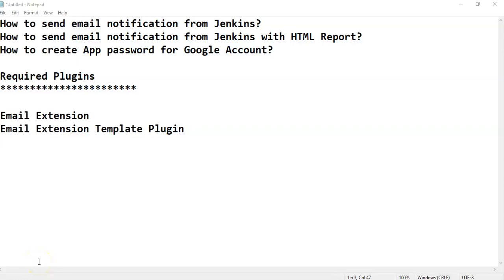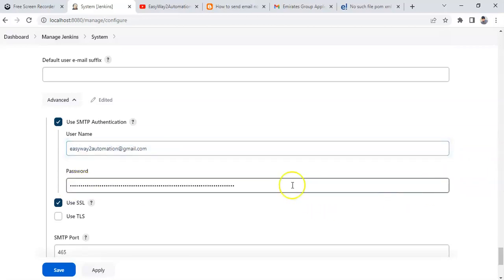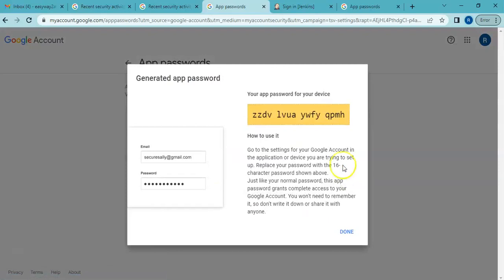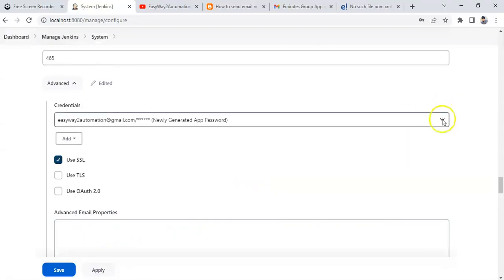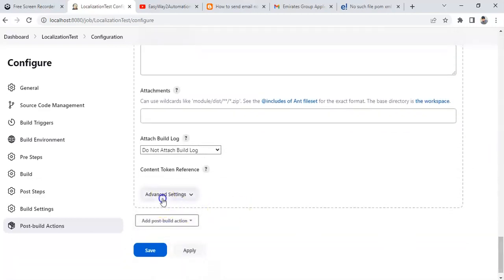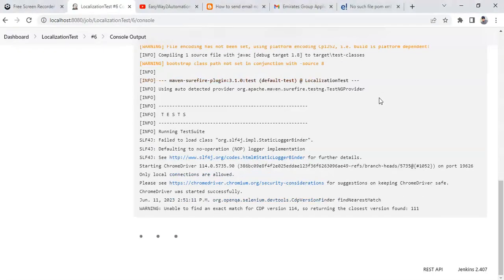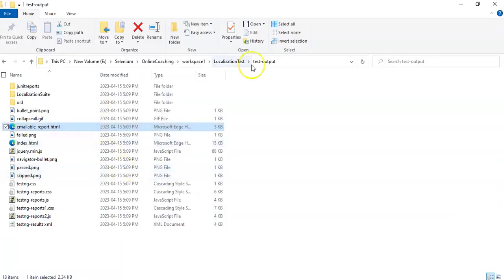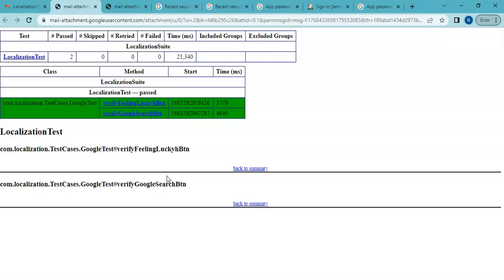Send Email Notification From Jenkins With HTML Report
1. How to send email notification from Jenkins?
2. How to send email notification from Jenkins with HTML Report?
3. How to create App password for Google Account?